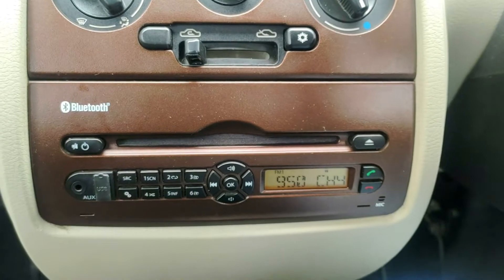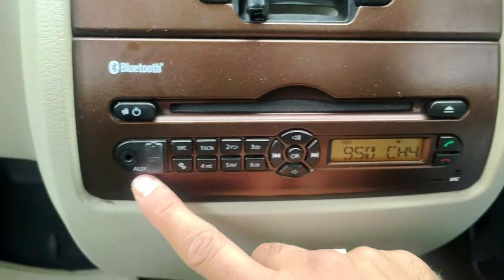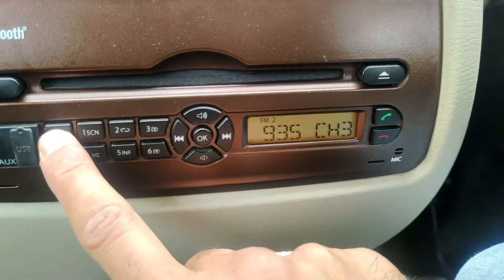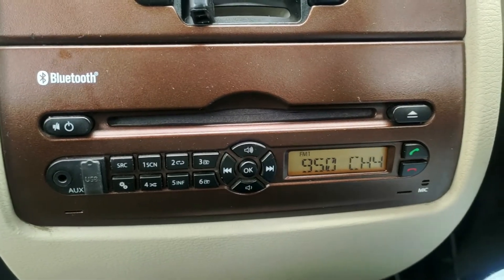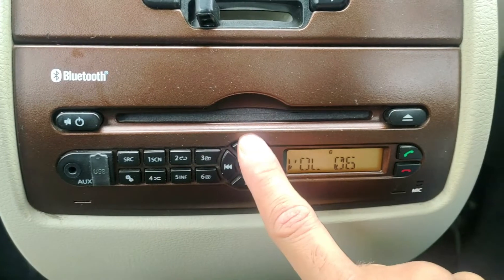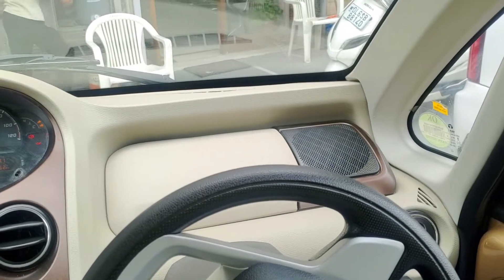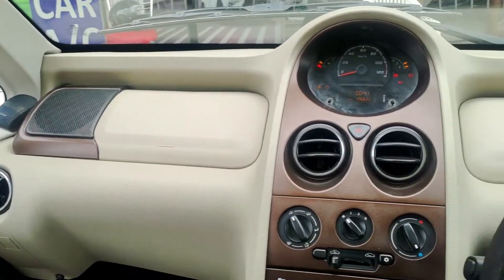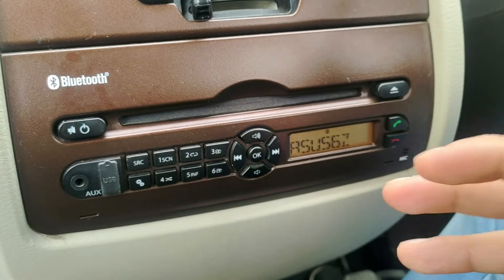Tata Nano XT GenX Stock Stereo Review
Alright sp GenX Tata Nano XT got a Amphistream Stereo that came with 4 harman Speakers that literally sound pretty good. So here is my review on it.